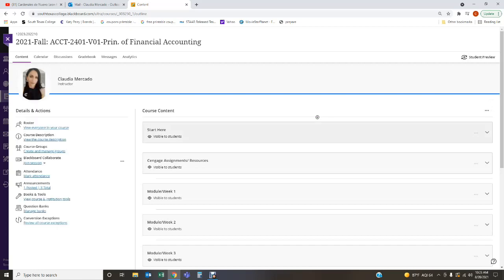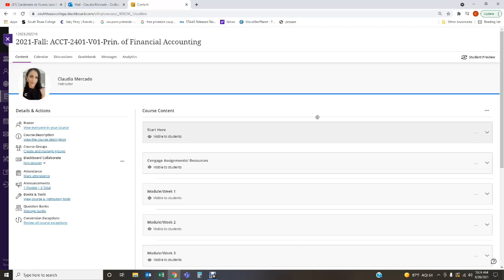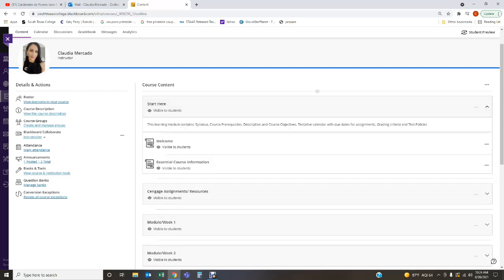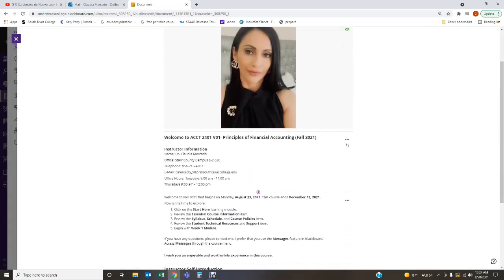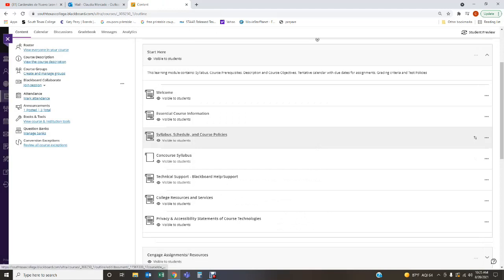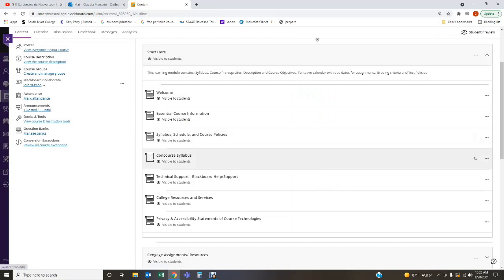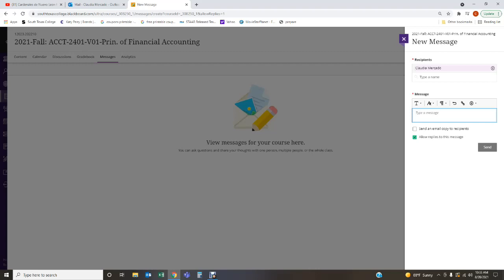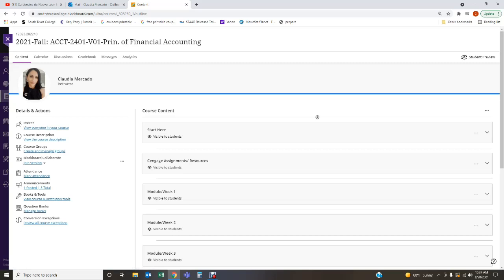Fall 2021 BB Ultra Course Orientation Part II- Blackboard